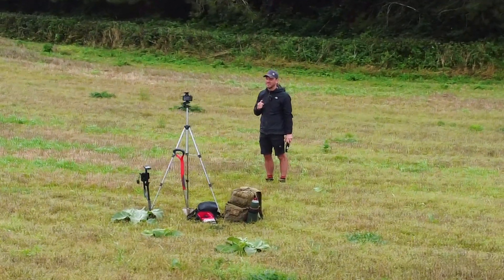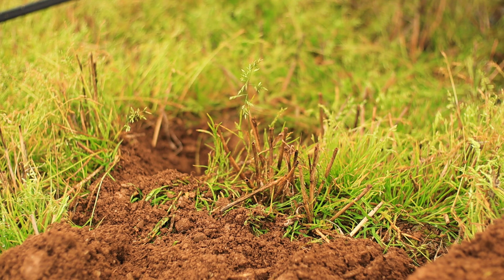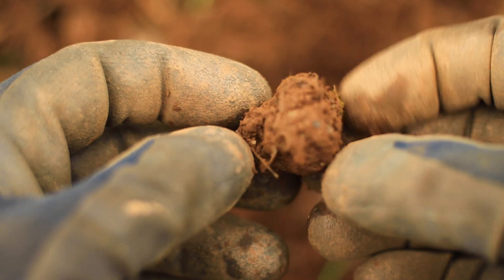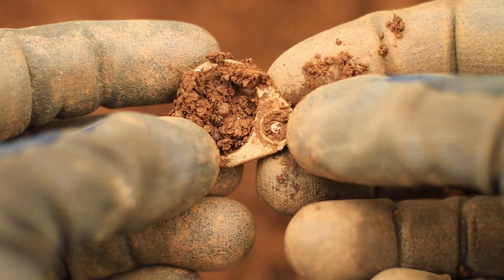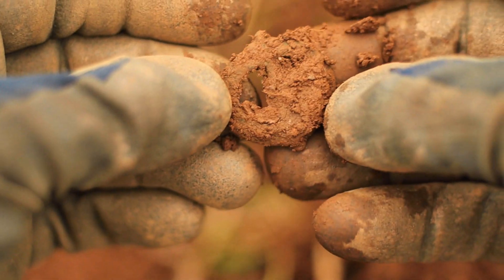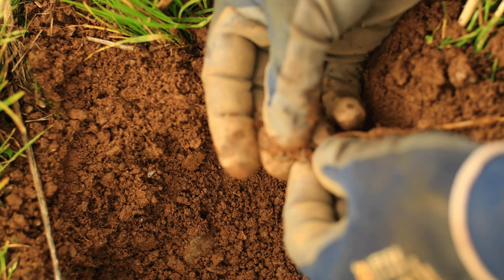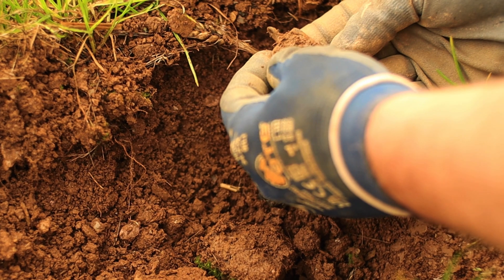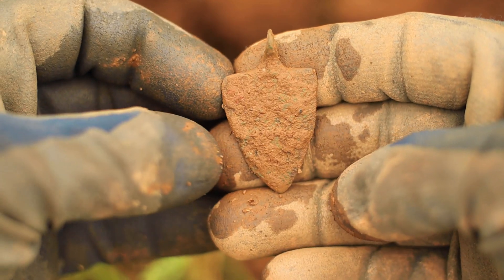Metal Detecting UK | Medieval Finds You Don't Want To Miss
In this episode I have come to a brand new permission.
Brian has tipped me off that there could be some nice coins in this field so I decided to grab my Metal Detector and go and see if I could find some for myself!

Want to see what I found? Hit play and come along with me for the day while I brave the Autumn weather out in the British countryside and attempt to uncover treasures buried under our feet for centuries.

Like the channel and what to support what I do?
Its completely free and means you will see many more videos just like this one as soon as they are released.